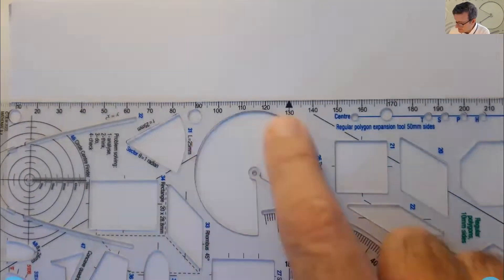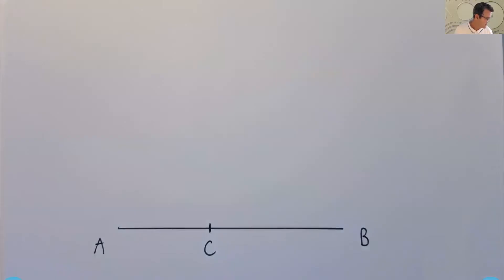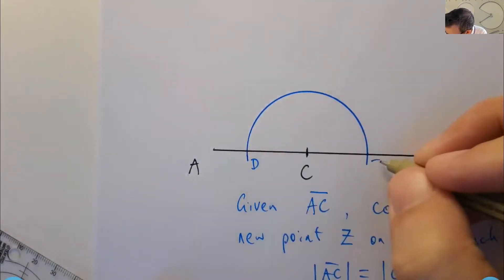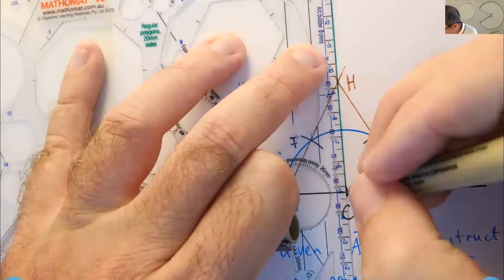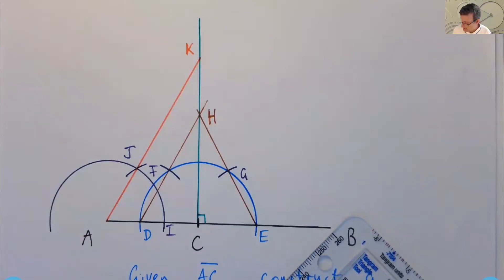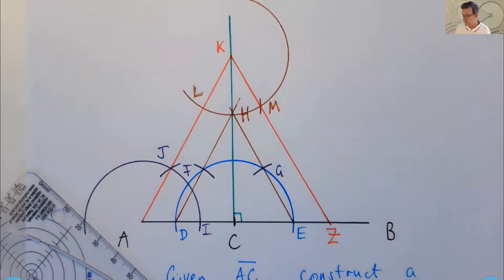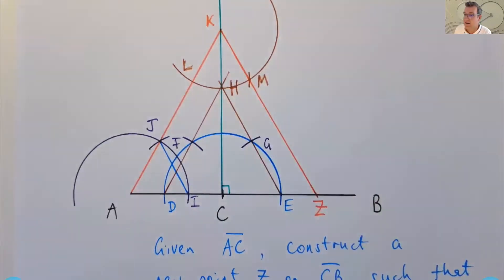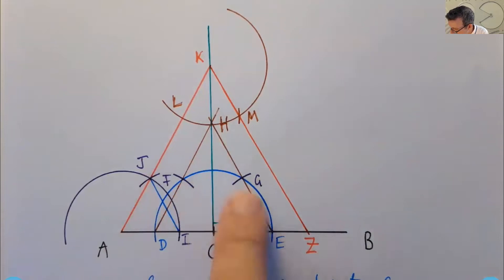How to Construct a Line Segment of Given Length Using a Circle Arc Template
Thrilled to share my new tool for geometry that is safer, easier to use and more accurate than a compass.  Here I show how to construct a given line segment from a given point using a circle arc template and a straightedge. ENJOY!